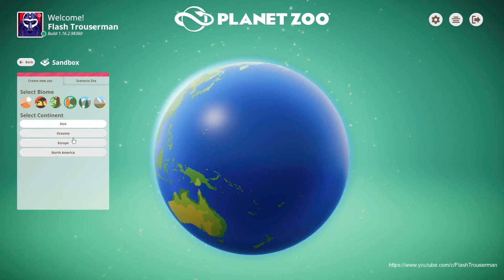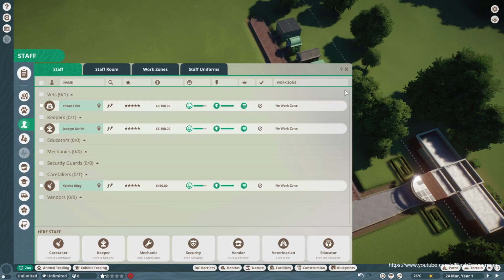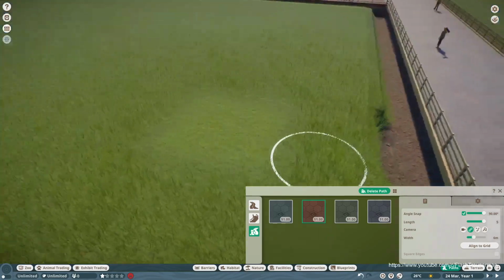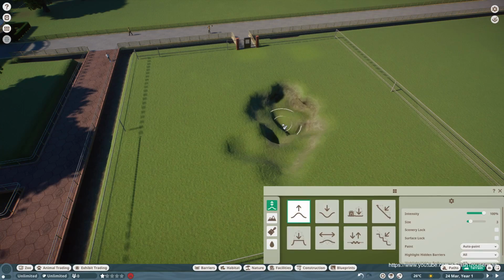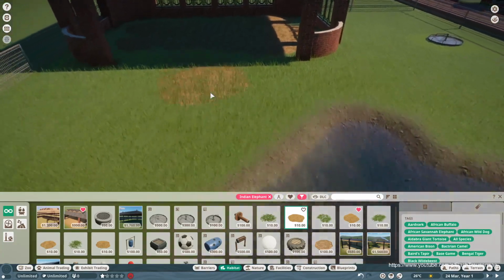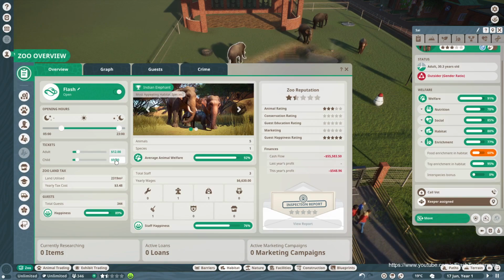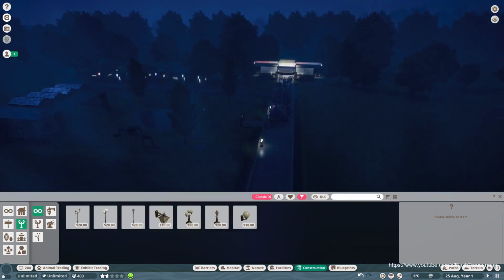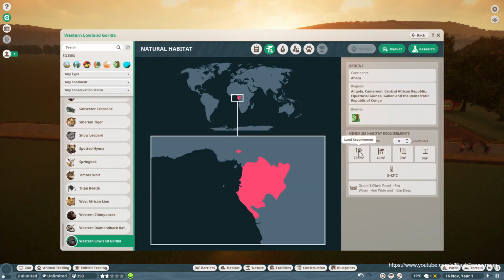Planet Zoo - Amazing management sim coming to Console